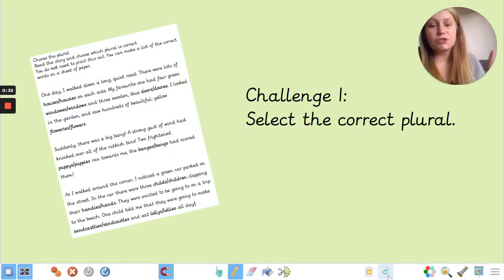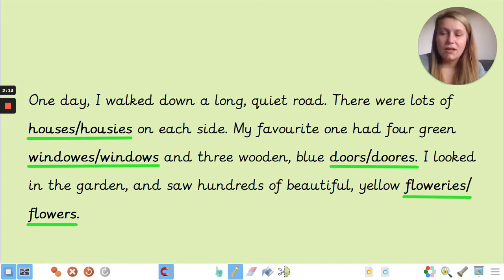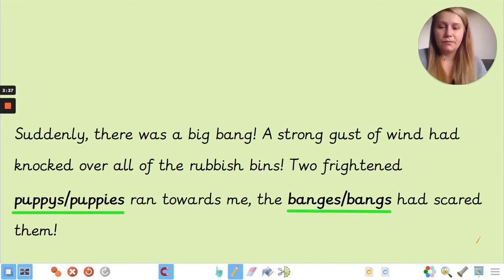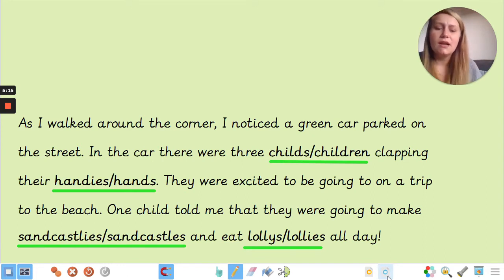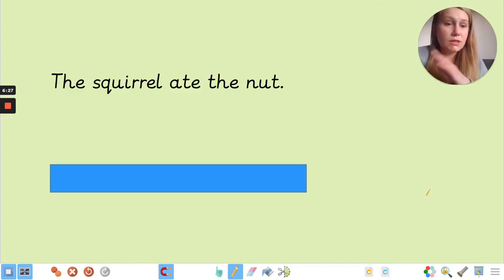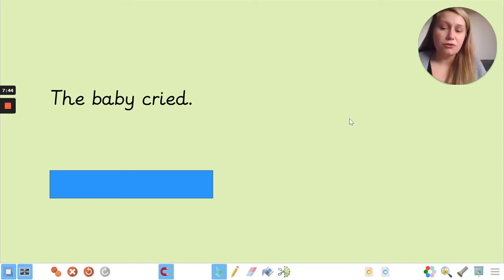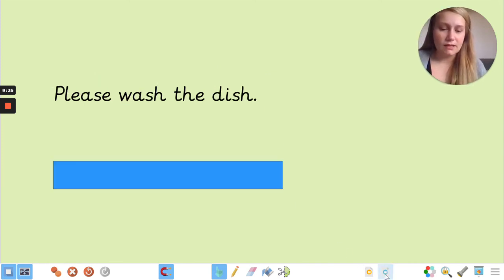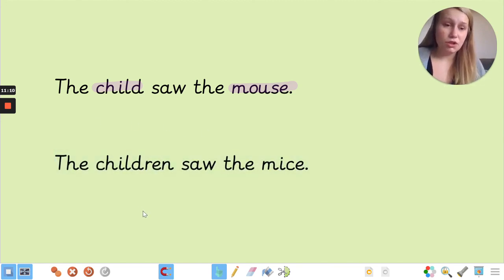Y2 Phonics Plurals Lesson 2